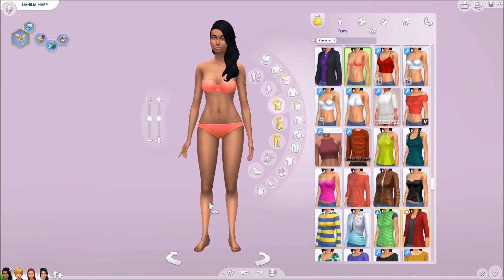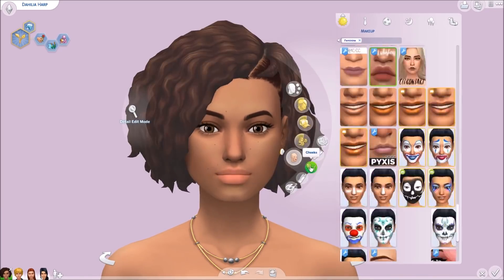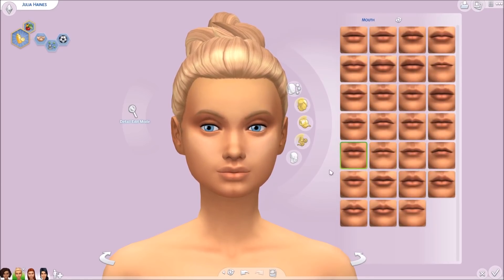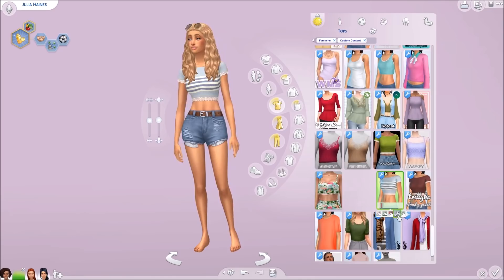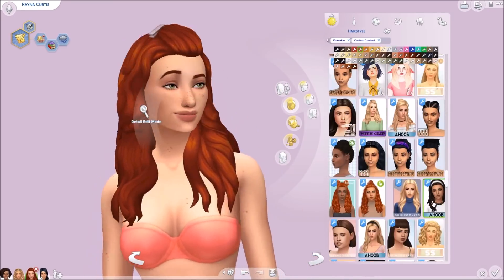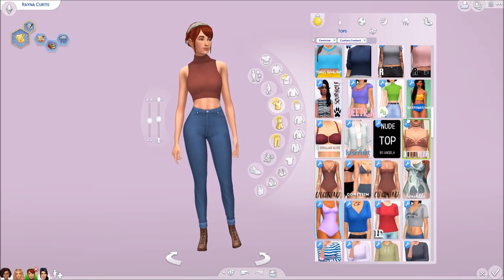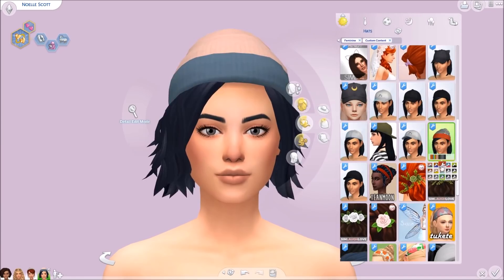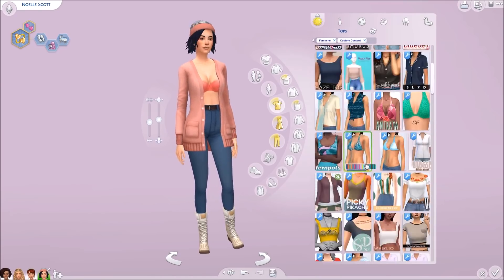Seasons 🌷☀️🍂❄️ || The Sims 4: Create A Sim + Full CC List!!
--- 💜 Open Me 💜 ---

Hi guys! Who is excited for seasons?! Me!!! So I thought I would do a fun little create a sim inspired by the seasons.